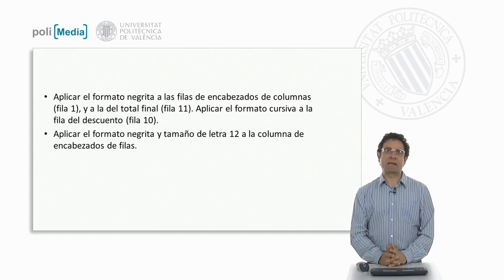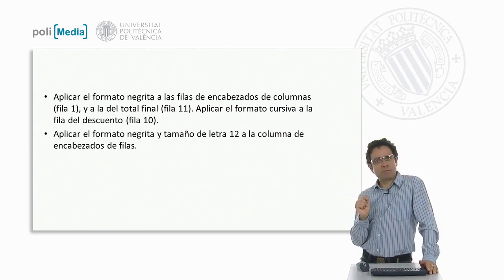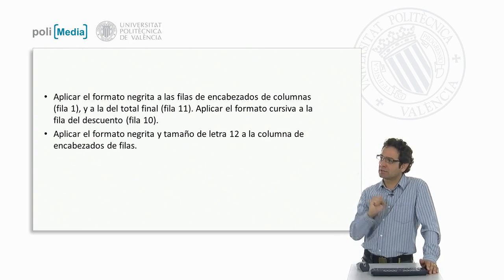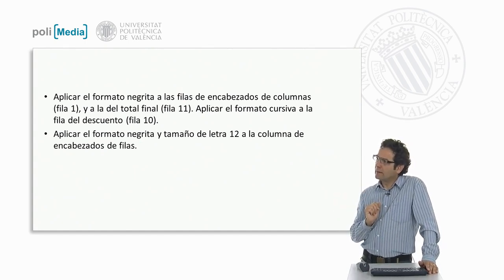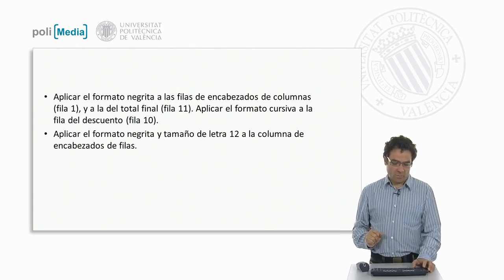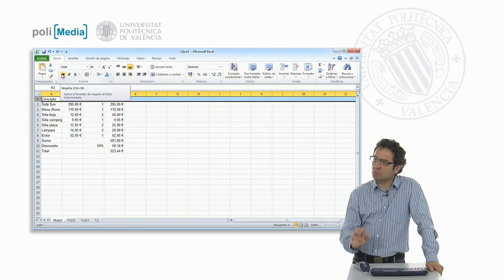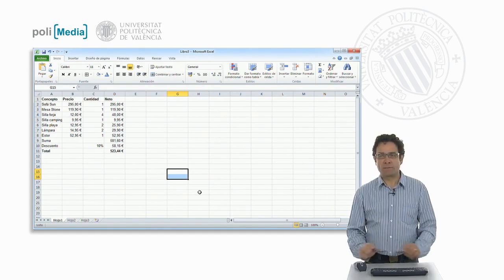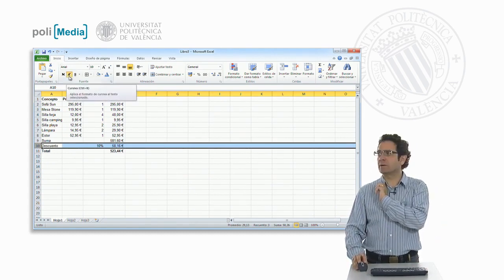Practical exercise 2 | 67/170 | UPV